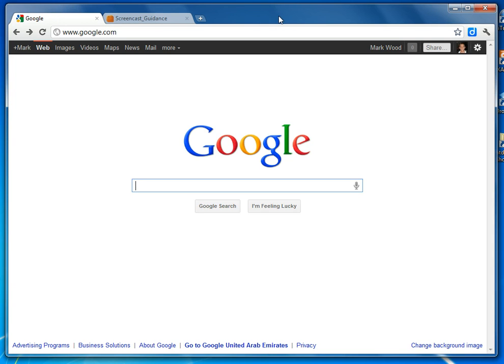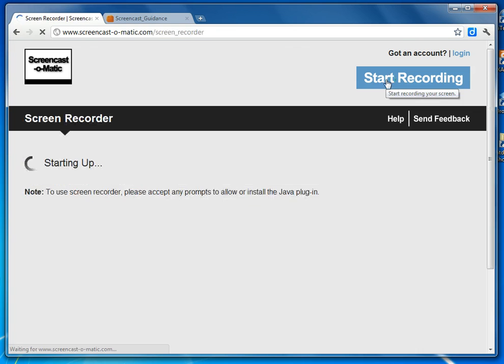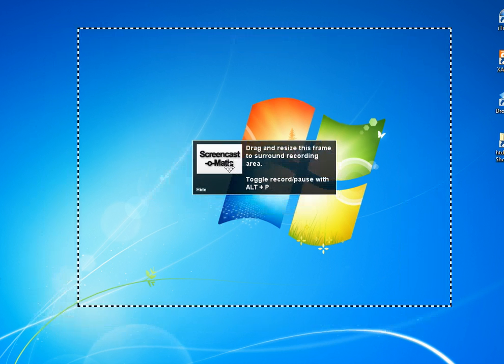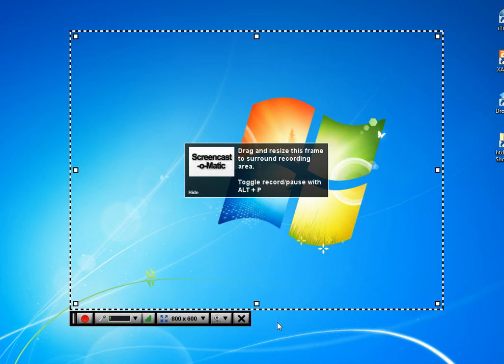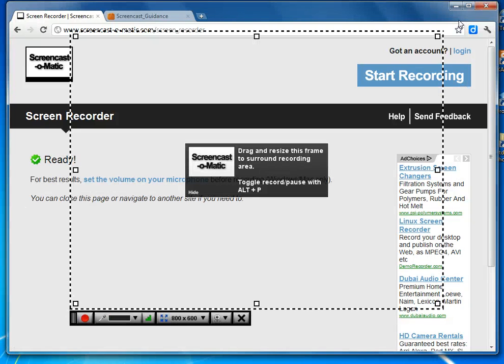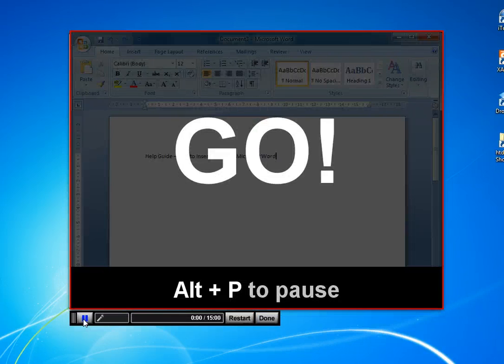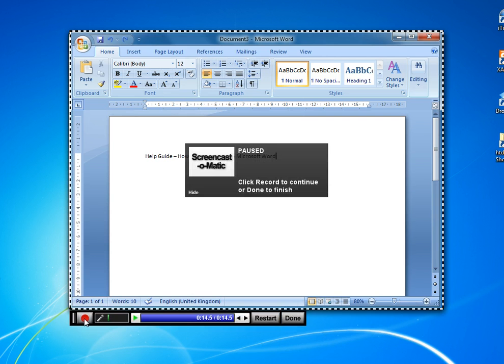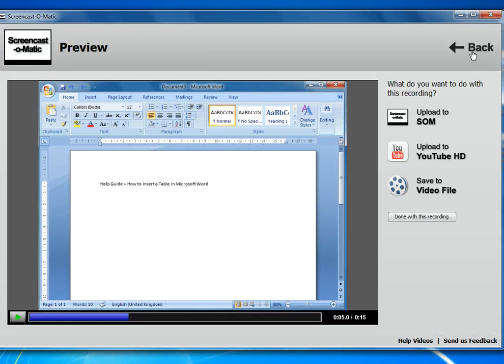Theme: Communication - Unit: U can Help - video 3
Demonstrates how to use Microsoft Word and print screening to create a step-by-step help guide to find out more)